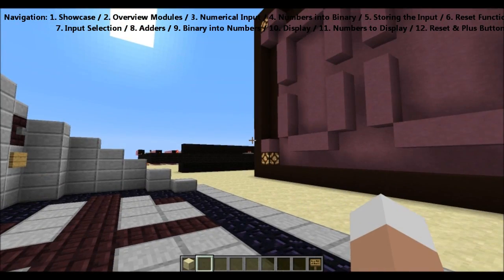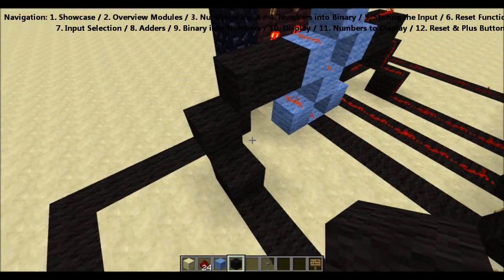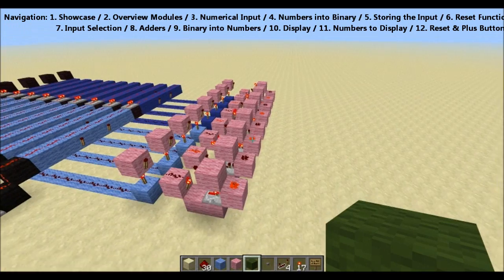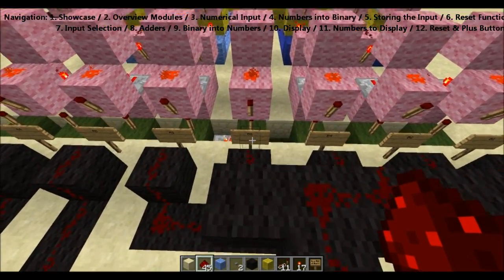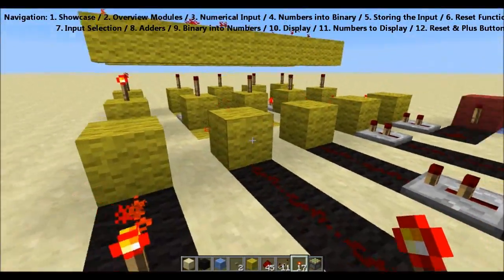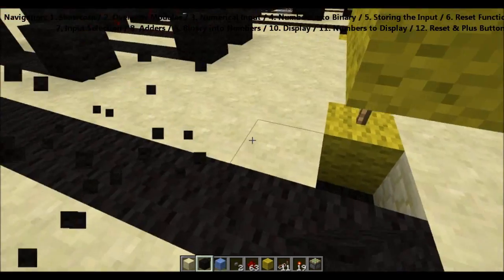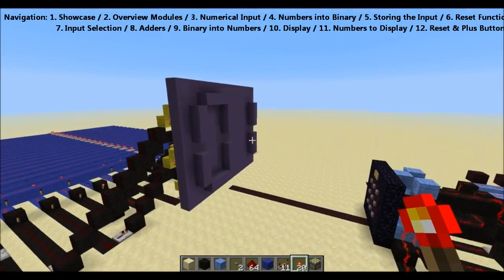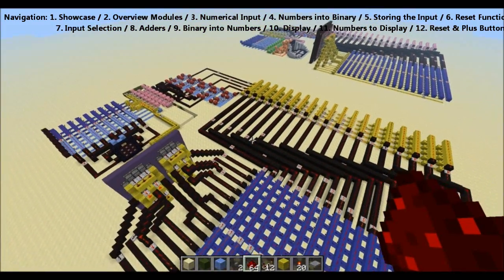Minecraft Tutorial: HOW TO BUILD A REDSTONE CALCULATOR (1.6+ / 1.7+) - Vanilla Minecraft Tutorial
Hello everyone!
In today's Redstone Tutorial we're going to build a simple Minecraft Calculator. You will be able to add two single digit numbers and display the result on a huge monitor. Use the annotations in order to find the part of the video you're interested in. Hope you enjoy:)

Navigation:
1. Showcase: 00:40
2. Overview Modules: 02:20
3. Numerical Input: 04:56
4. Numbers into Binary: 09:29
5. Storing the Input: 12:41
6. Reset Function: 15:01
7. Input Selection: 16:13
8. Adders: 18:54
9. Binary into Numbers: 26:17
10. Display: 31:26
11. Numbers to Display: 38:04
12. Reset & Plus Buttons: 46:32

21:40 HELPFUL INFO: Since the are all "a8a4a2a1 b8b4b2b1", you want "ab8 ab4 ab2 ab1 "